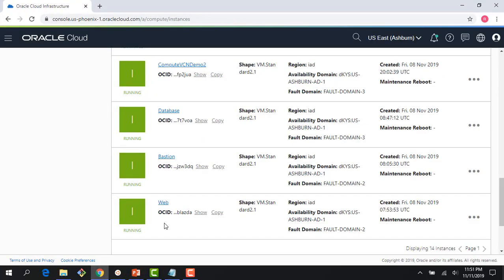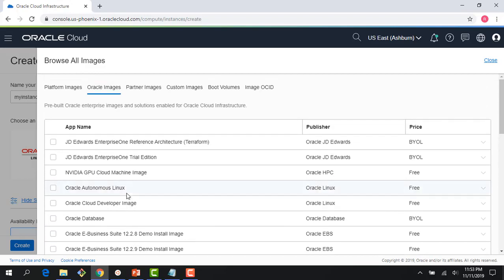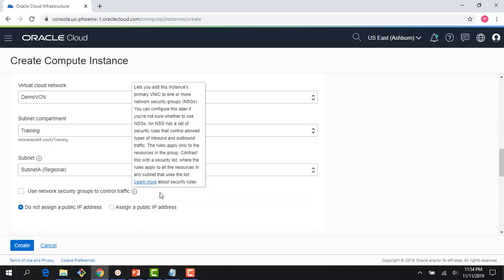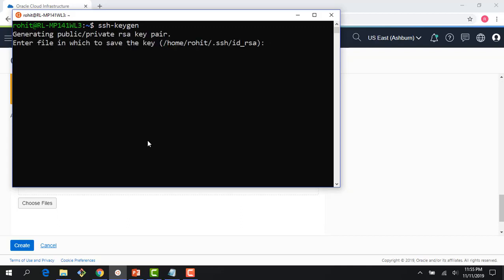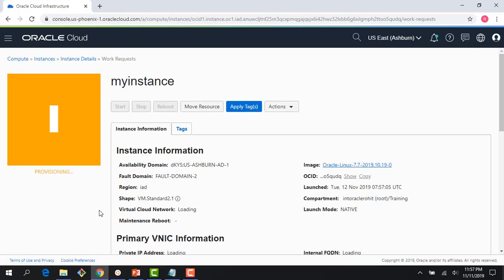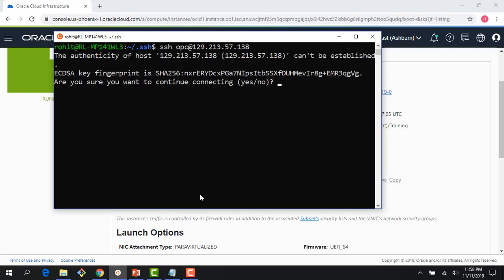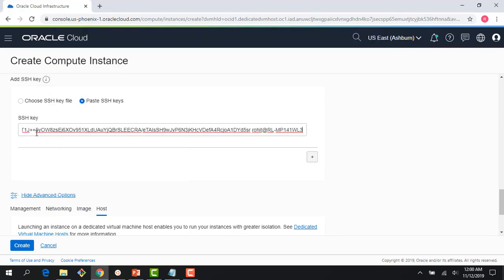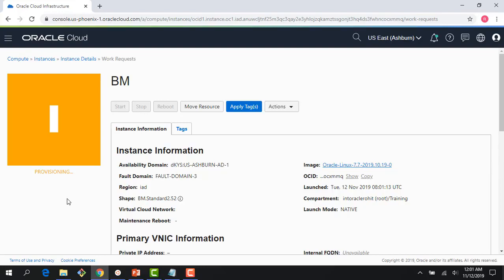Compute Level 100 - Part 2 - Demo of OCI compute service